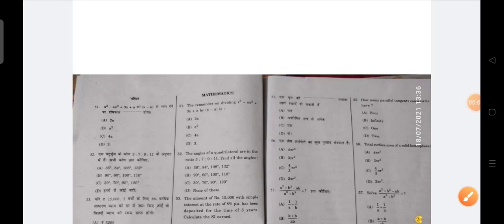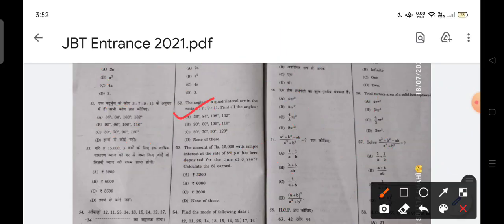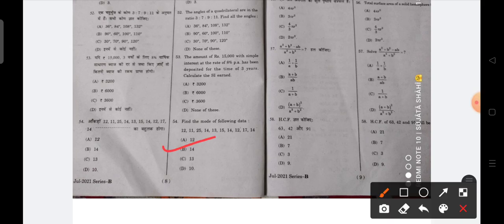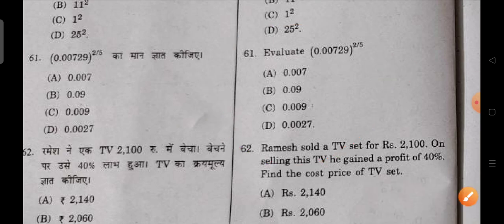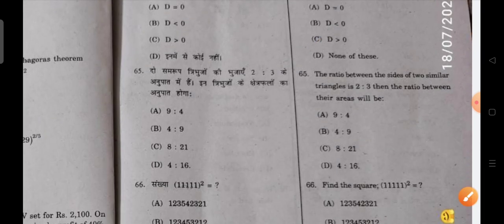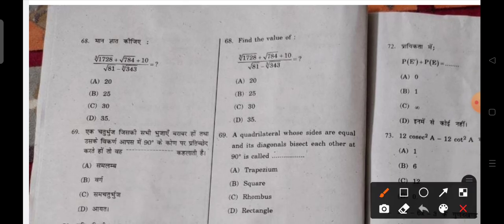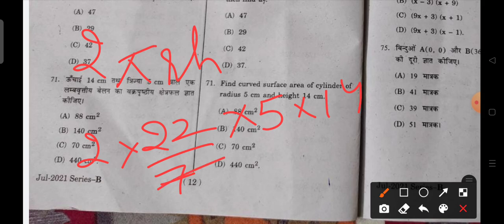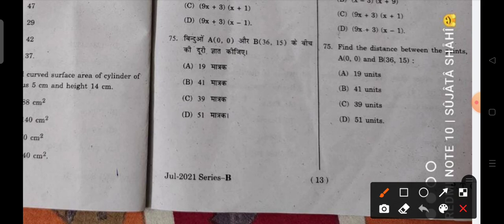HPBoSE Jbt entrance exam paper solved maths section D.EL.ED(JBT) CET solved Question Paper 2021